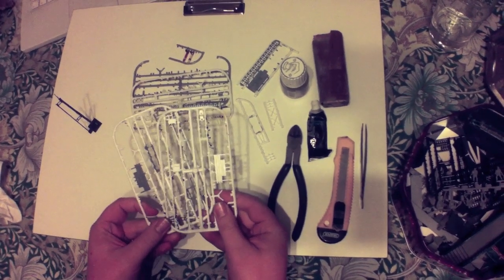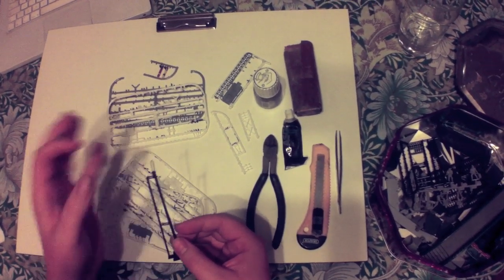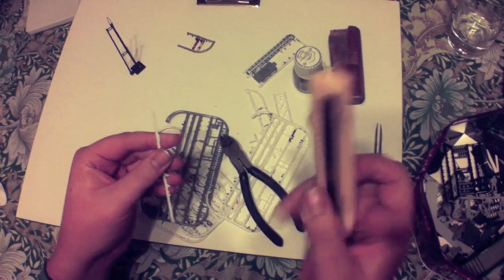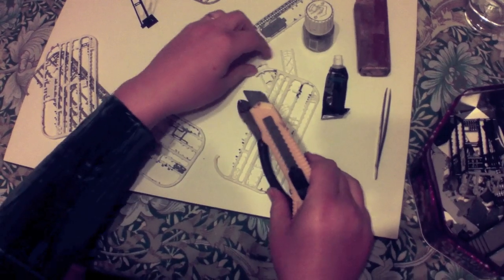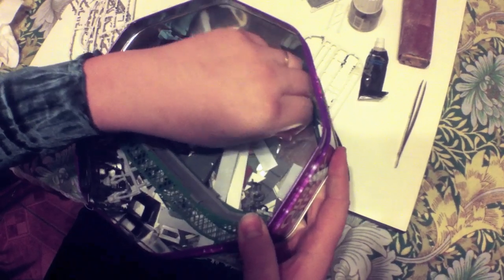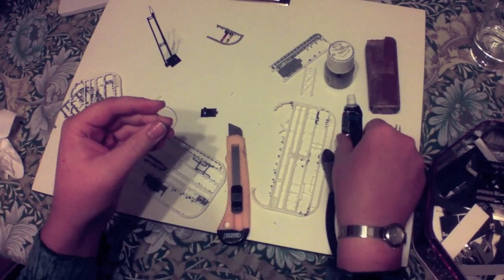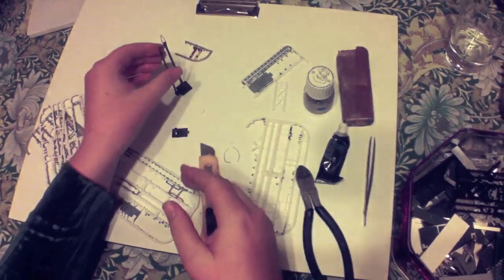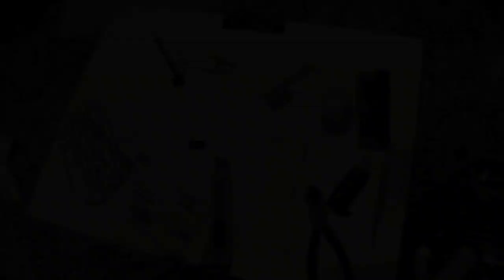How to Scratch Build Model Railway Yard Lamps From Scrap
Jenny shows how to use all those leftover bits from Ratio signal kits to built a representation of a (non-working) yard lamp. A quick and easy modelling project that recycles redundant bits so is free!